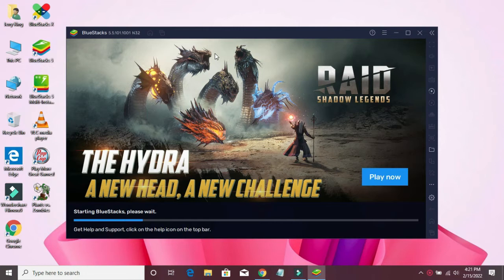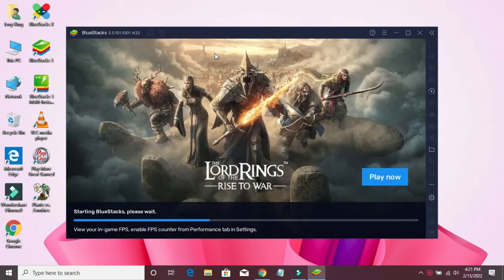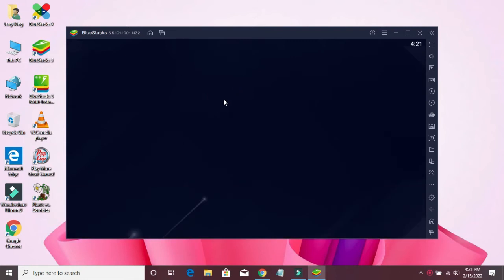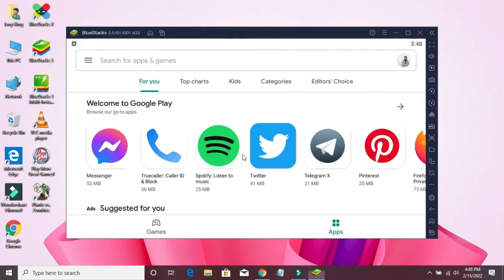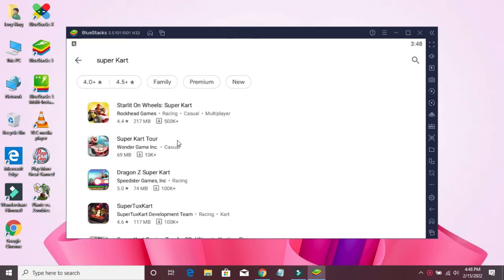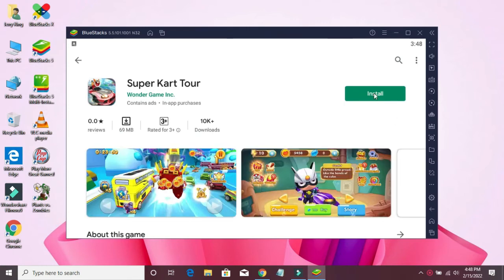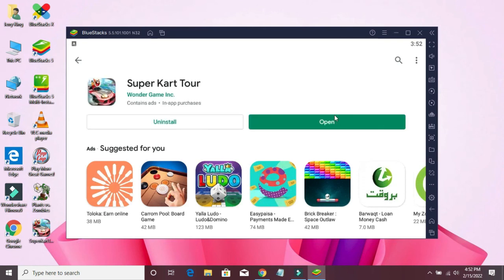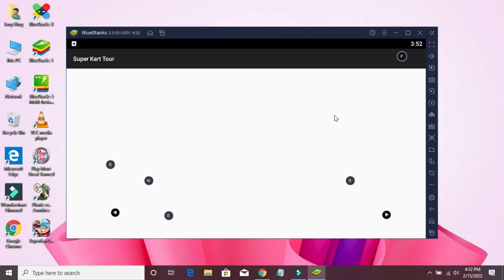How To Install Super Kart Tour In Windows 10 | Installation Successfully | InstallGeeks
How to Install Super Kart Tour on a Windows 10 PC - InstallGeeks

In this video, I would like to show you how to install Super Kart Tour in windows 10 or pc so please keep watching this video and let me know that does it help you or not?

Here are the Steps for Install in Windows 10:

1. First of all you are to download the bluestacks 5 or other versions
2. Then open and most log in when it downloaded and installed
4. Search for Super Kart Tour download real app not other like Super Kart Tour wallpapers, Super Kart Tour cheats, or other type of app only original app need to install
5. It may take a several time to install in bluestacks device and device is connected to windows 10.
6. Open Super Kart Tour and Keep Using or Playing the Super Kart Tour